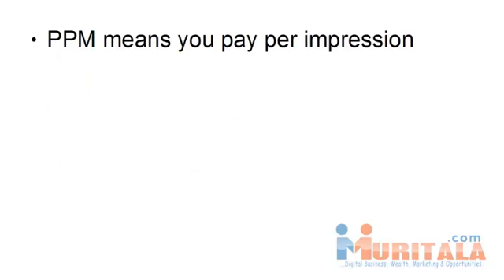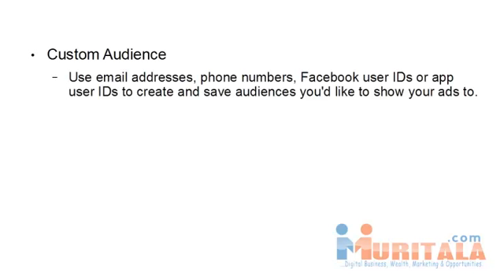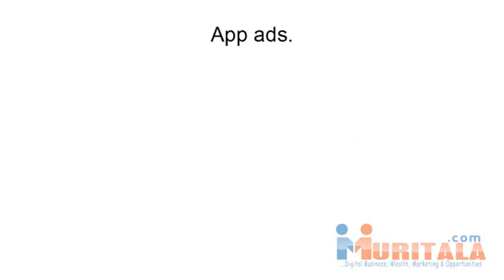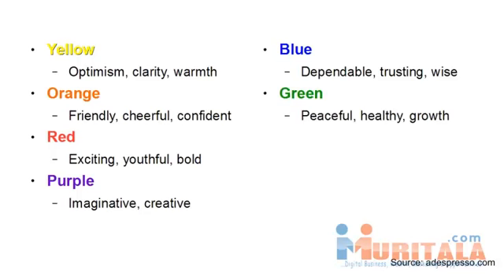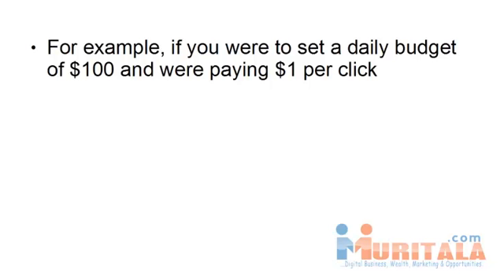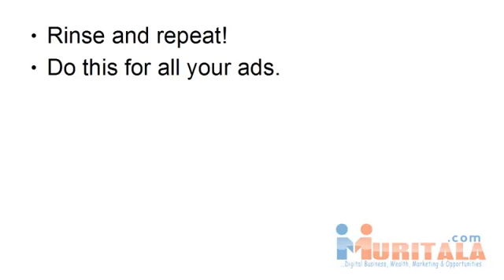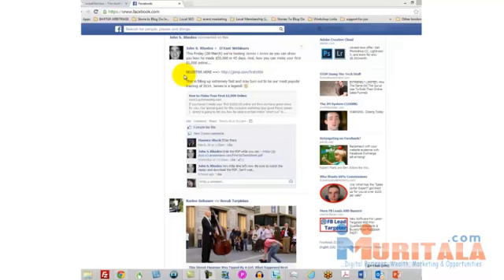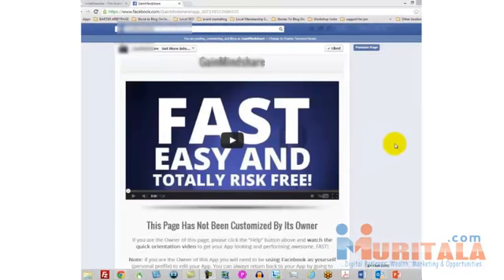Facebook Cash System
Are You Struggling To Sell Online?
Or Are You Looking For How To Make Good Money Online As A Digital Marketing Expert?

"Discover How To Become A Wordclass Digital Marketing Expert That Makes *7 Figures* Consistently With Ease!"

Digital Marketing Domination Masterclass is a Step-by-Step Digital Marketing Course That Turn You To A Wordclass Digital Marketing Expert From The Comfort Of Your Home In 3 Days.

Discover The Top Digital Marketing Skills That You Can Use  To Multiply  Sales Of Your Products and Services and Also Multiply Your Profits.

You Can Also Make Money Running Your Own Digital Marketing Agency Like I Do.

You need Digital Marketing Domination Masterclass.

If You Will Like To Download My Free Digital Marketing Handbook, Click Here To Register For My Facebook Marketing Workshop